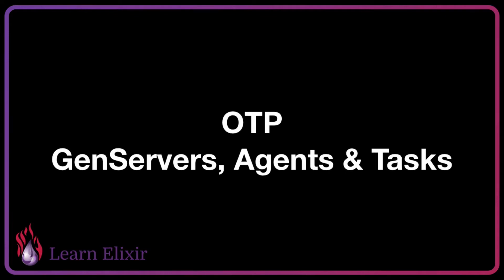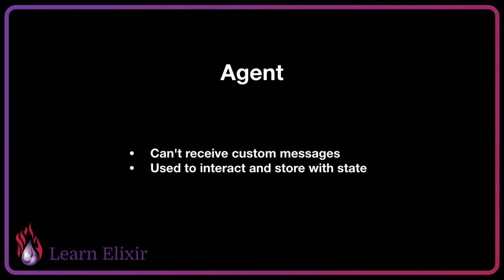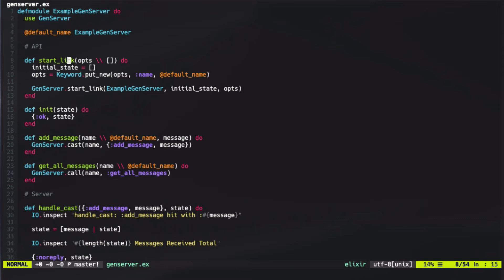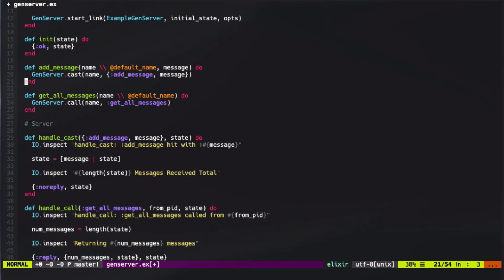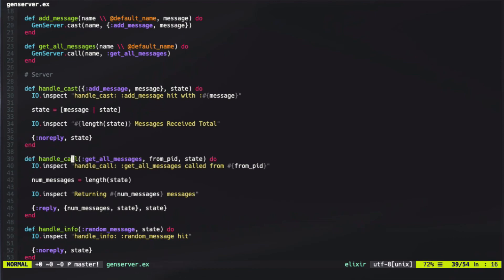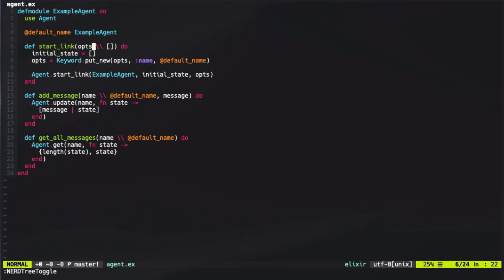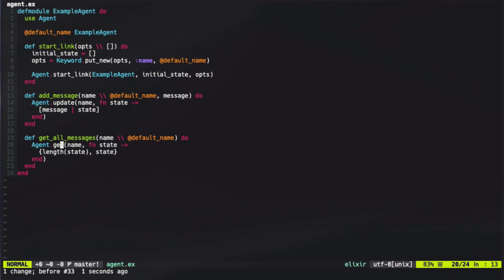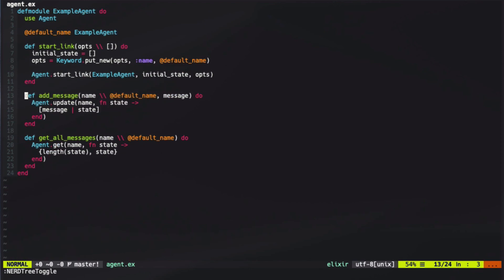Learn Elixir: OTP, GenServers, Agents, & Tasks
Upskill with Learn Elixir - Fast Track to Senior Status